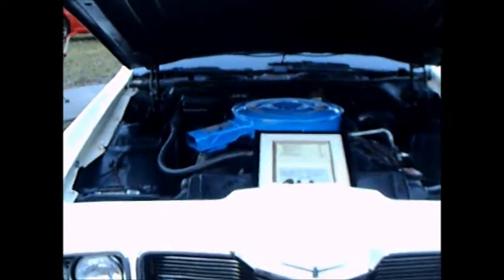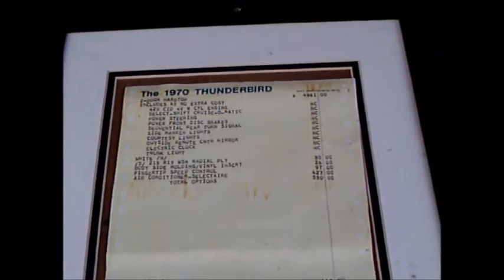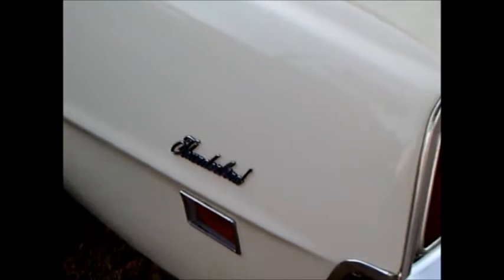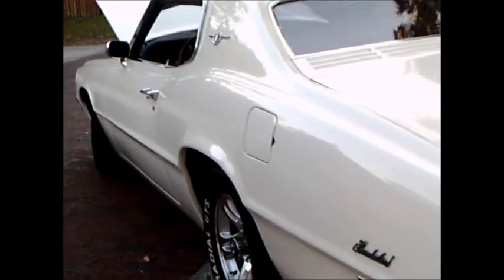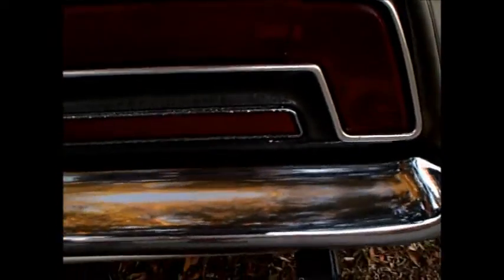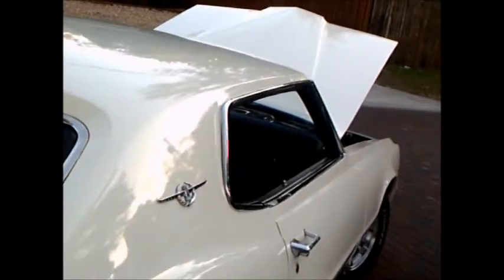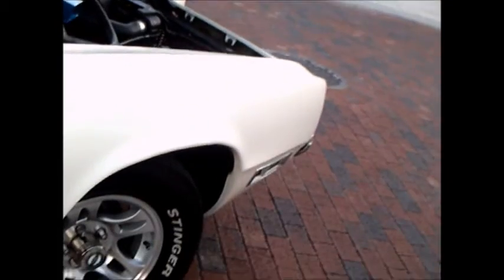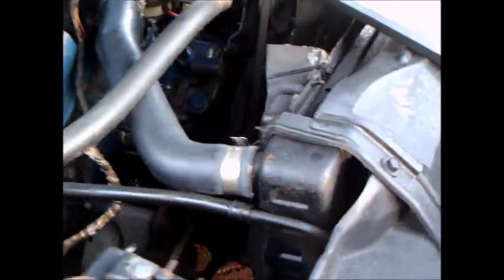1970 Ford Thunderbird Coupe Wht Longwood021316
These cars had a lot of equipment as standard, but notice that at the time, Cruise Control and A/C were optional.  It's hard to fathom now as the new car you buy would really have to be a "stripper" not to have A/C, never mind cruise.  Funny how options become so in demand they become standard.
Show less